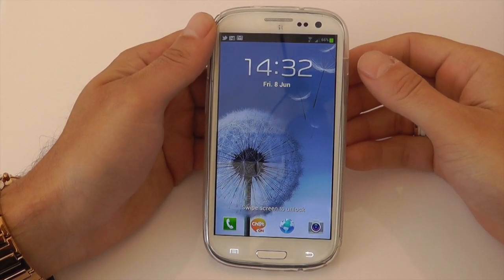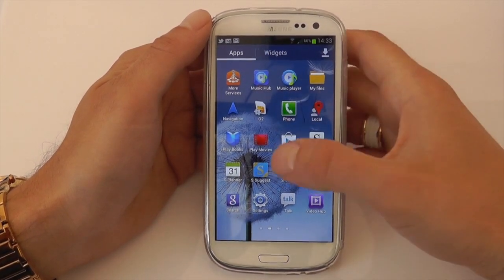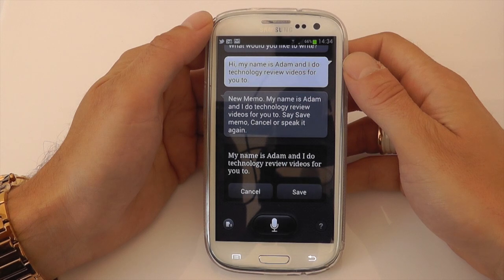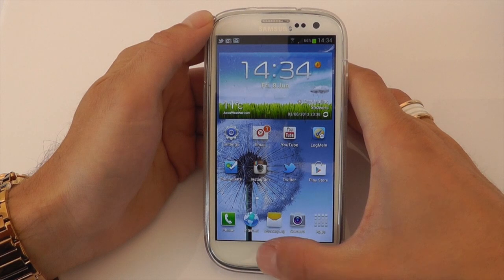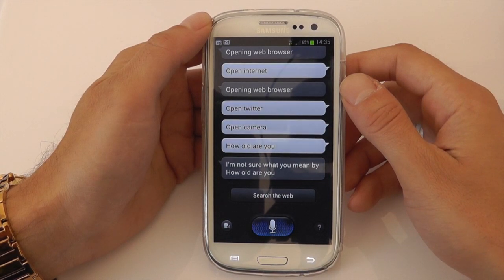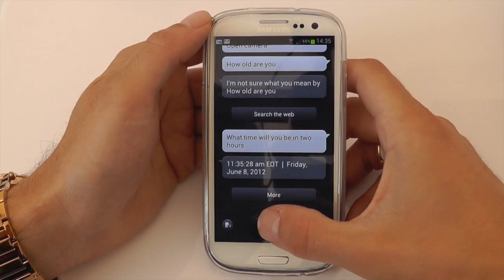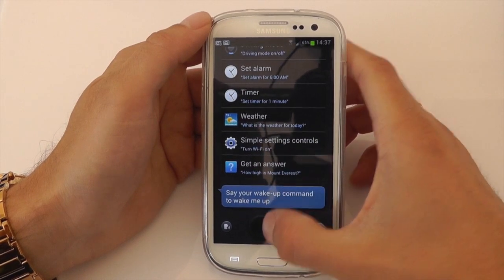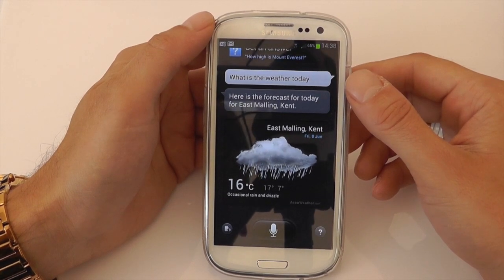Galaxy S3 S-Voice Demo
Taking a close look at S-voice on the new S3